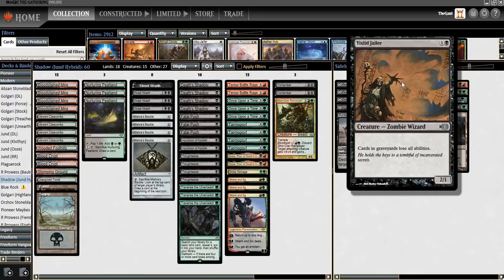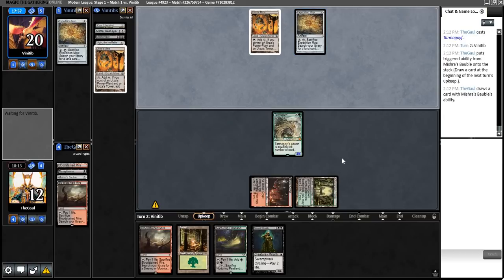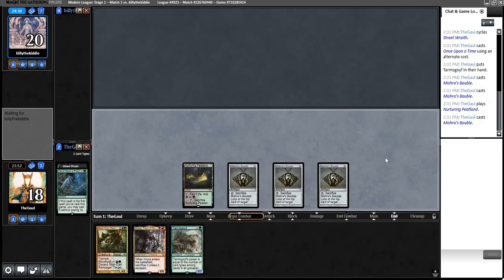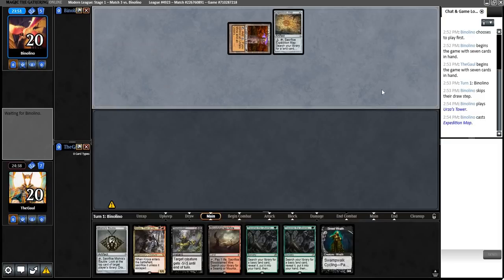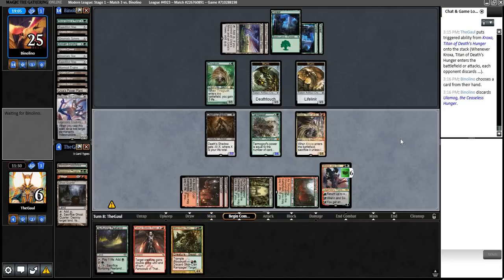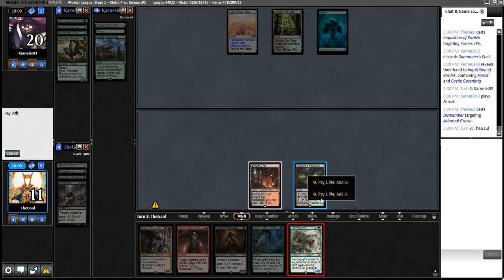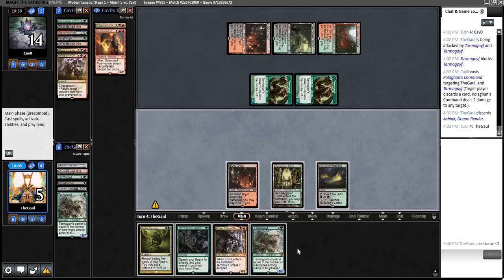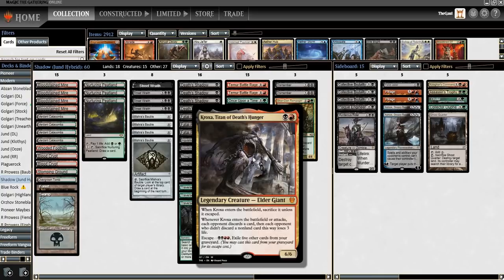Modern Donation League #20: Kroxa's Shadow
0:00 Eldrazi Tron
42:08 Amulet Titan
1:04:25 Tron
1:31:04 Amulet Titan
1:57:18 Suicide Zoo